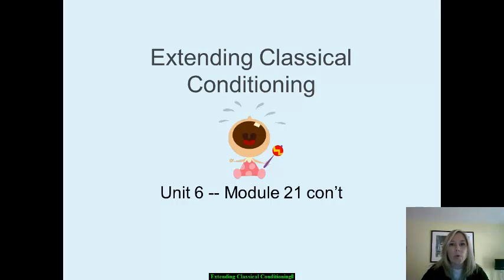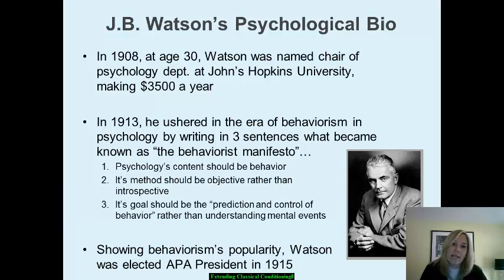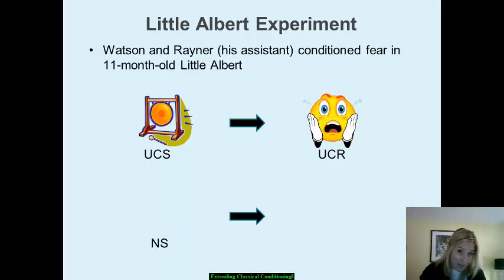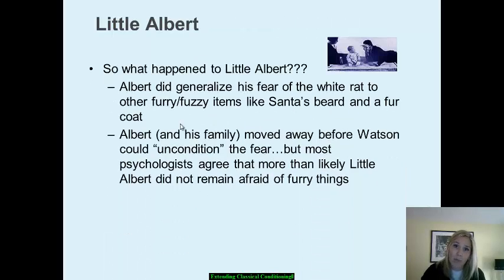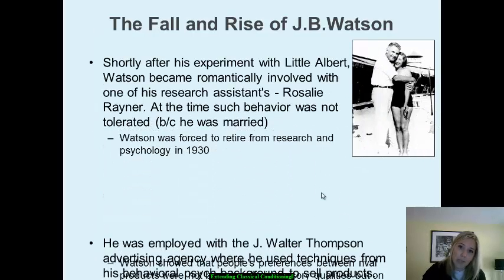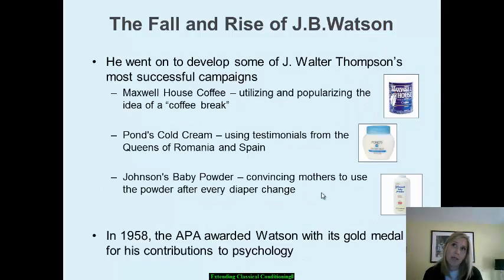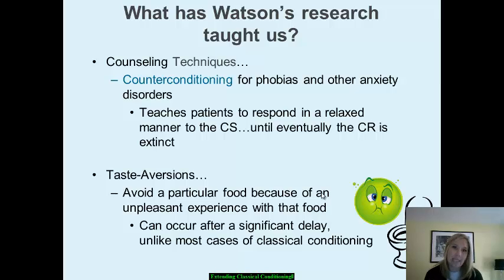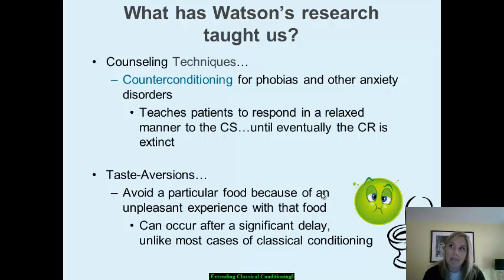Extending Classical Conditioning, Part I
Use this video to begin your notes that further your knowledge of classical conditioning techniques.